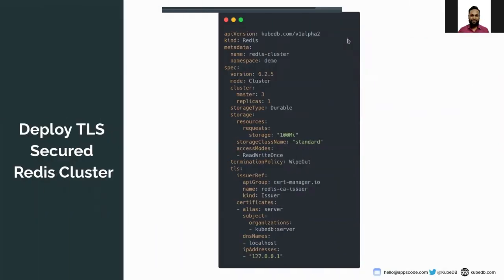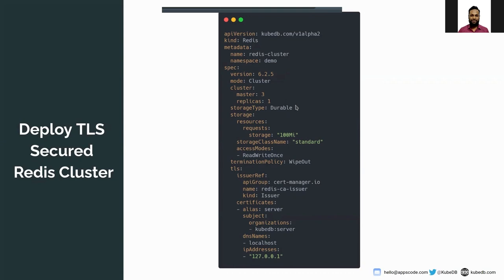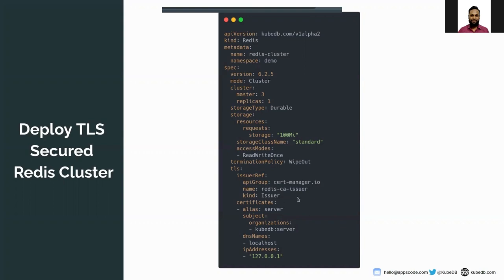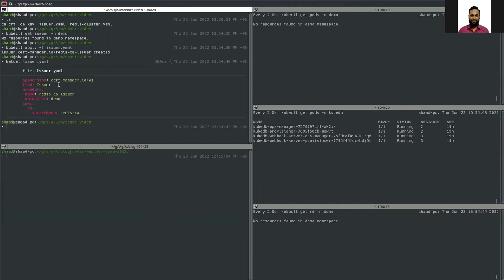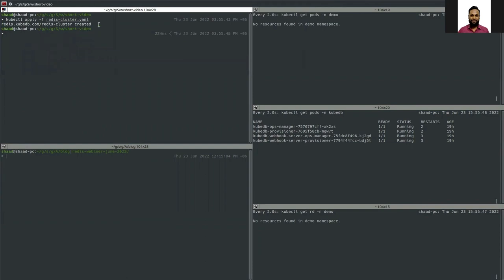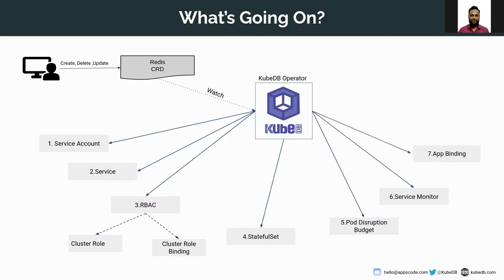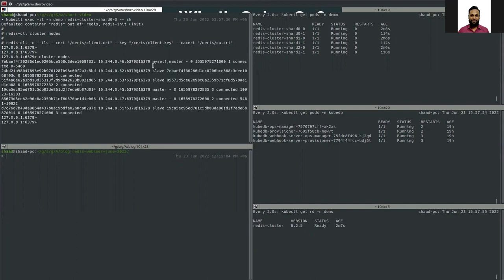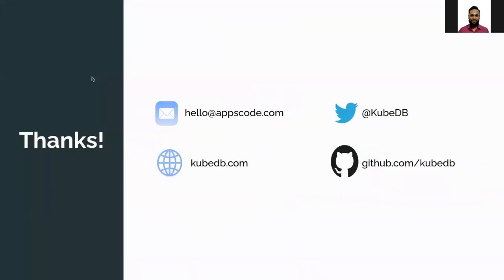How to Deploy TLS Secured Redis Cluster using KubeDB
KubeDB supports providing TLS/SSL encryption for Redis. This tutorial will show you how to use KubeDB to run a Redis Cluster database with TLS/SSL encryption.

KubeDB simplifies Provision, Upgrade, Scaling, Volume Expansion, Monitor, Backup, and Restore for various Databases in Kubernetes on any Public & Private Cloud.

▬▬▬▬▬▬▬▬ Useful Links 🛠   ▬▬▬▬▬▬▬

▬▬▬▬▬▬▬▬ Connect 👋   ▬▬▬▬▬▬▬▬▬